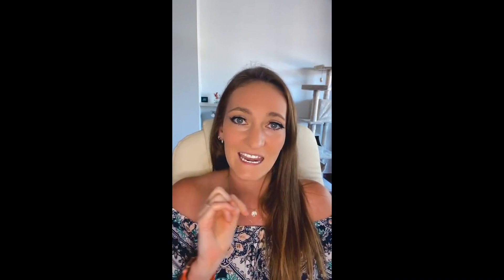Why you aren't losing weight in a calorie deficit (Part 1)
Do you have no idea how to actually lose weight?

Join my FREE 3-Day mini-course on How to lose weight and tone up in 3 simple steps!

Are you in a calorie deficit but not losing weight!?

Reason number 1:

Inaccurate tracking😣❌

This can be due to

❌Using the wrong entry in your tracking app!! Even the “verified” on MyFitnessPal can be wrong.

❌When you scan a product you are not making sure the information matches.

❌Measuring raw but tracking cooked or the other way round.

❌Not measuring your sauces and oils.

❌Not weighing your food and only using measuring cups or eyeballing